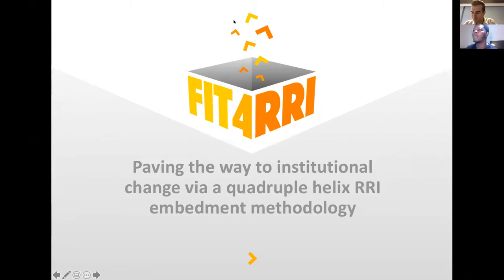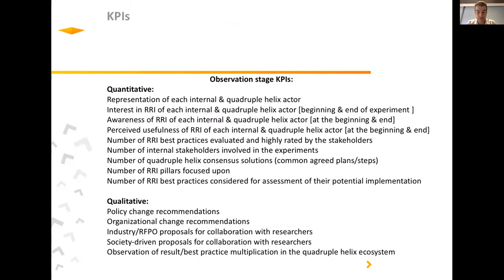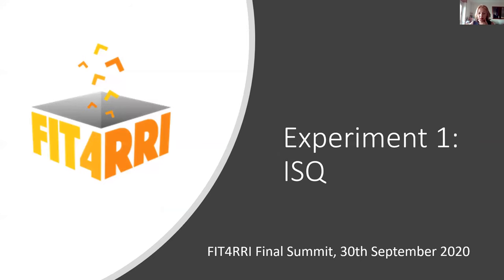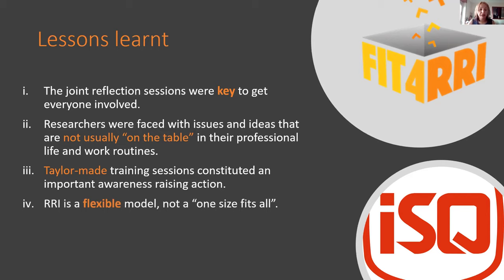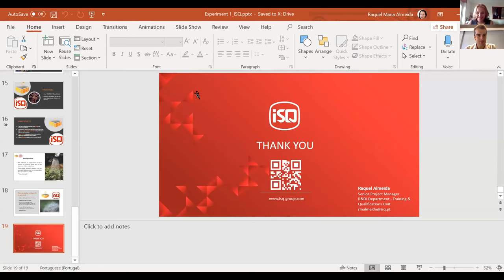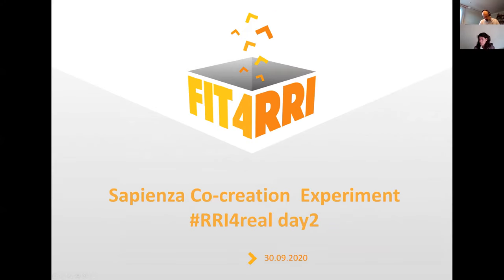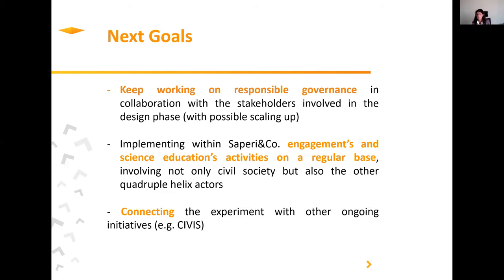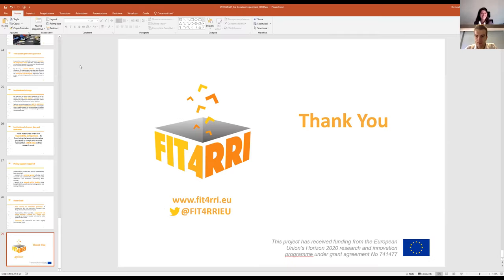FIT4RRI final summit - RRI4real (day 2): Paving the way to institutional change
This session is part of FIT4RRIs final virtual summit RRI4real.
Session title: Paving the way to institutional change via a quadruple helix RRI embedment methodology

(Nikos Zaharis & Adrian Solomon, South East European Research Centre, Greece)

Session on the FIT4RRI co-creation experiments to observe RRI and Open Science in action: R&D unit establishment, data mining, 3D printing.